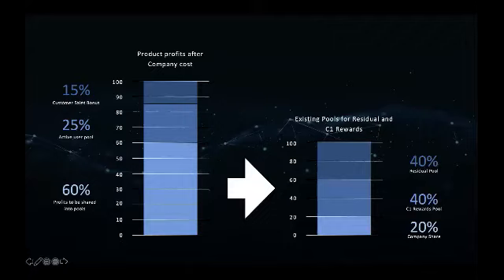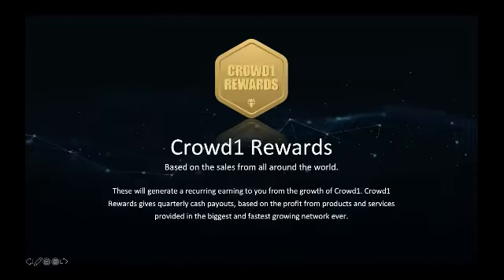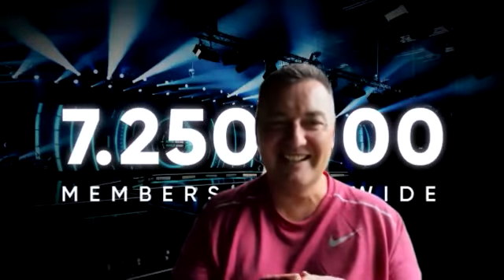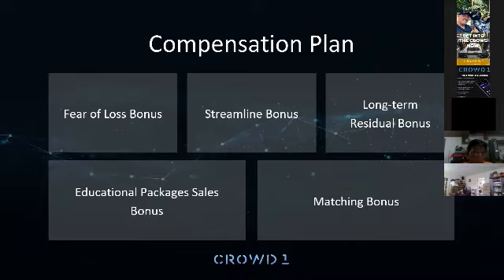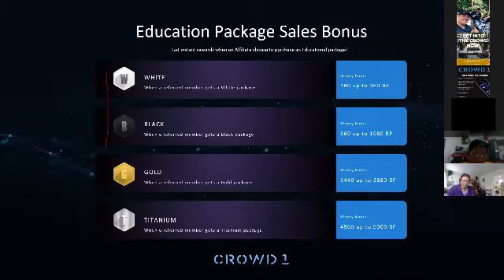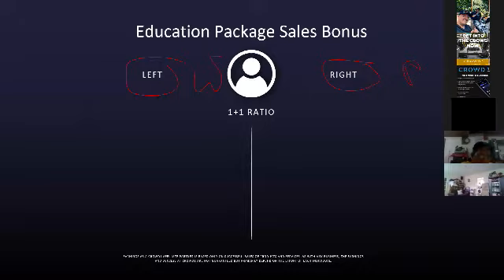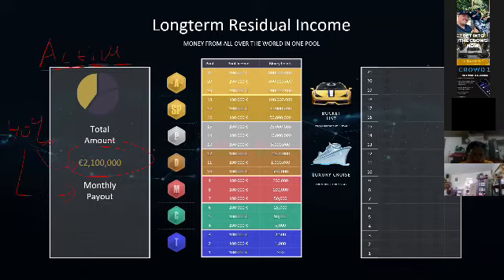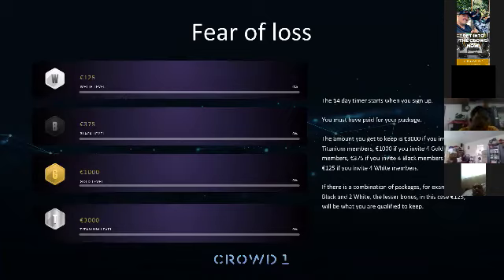Crowd1 - Explained - levels and bonuses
This is Crowd1! we are THE new Standard of launching Digital products
and services! What would you do if you walked into a company that
offers all the products from the largest industries in the world,

online gaming, travel, e-learning, editorials and more.

What is Crowd1?

1. The new gig economy
2. The new way to distribute software
3. A Customer acquisition machine
4. A new smartphone lifestyle
5. The solution for Digital Nomads
6. The start of a new revolution where the people win v.s the big
cooperations
7. The 5 min power presentation duplication system
8. An education company
9. The smartest marketing system Globally!